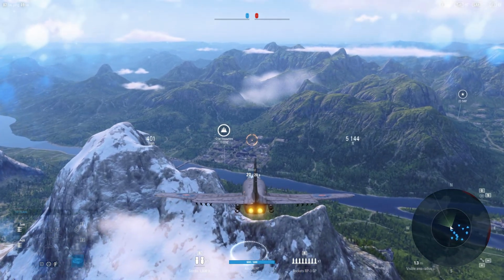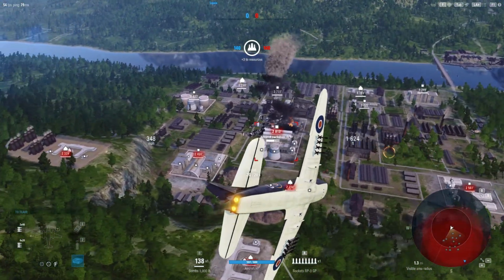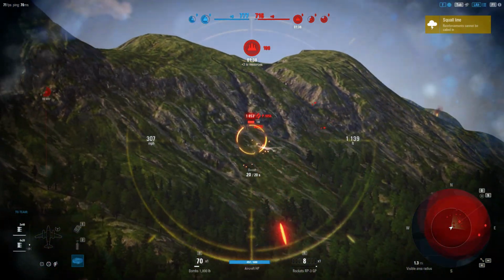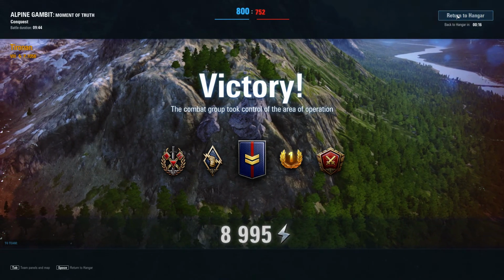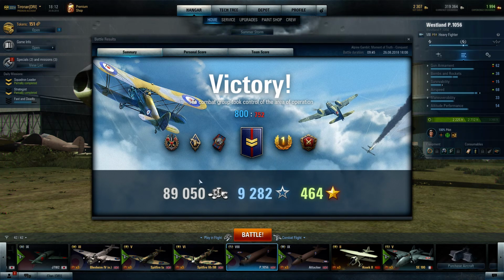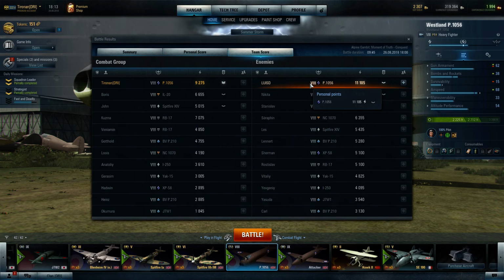Tironan's World of Warplanes Westland P.1054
Thumping and lawnmowing